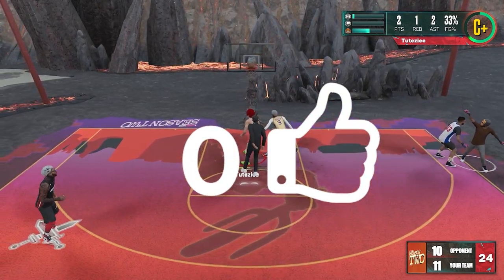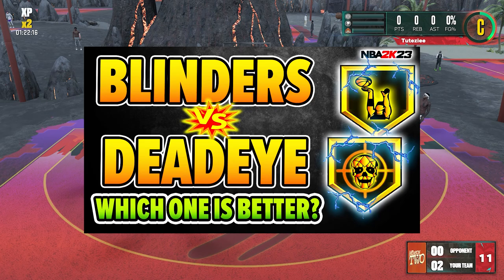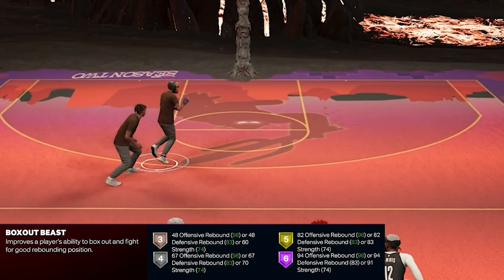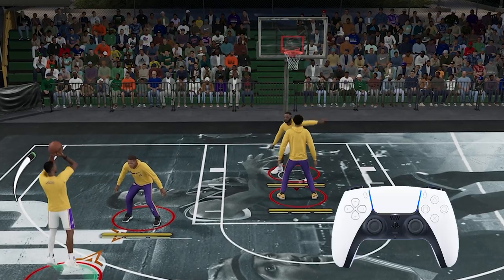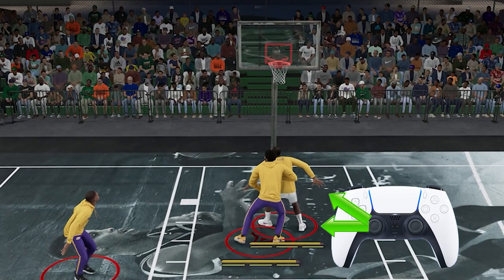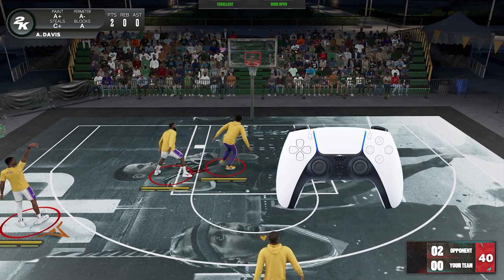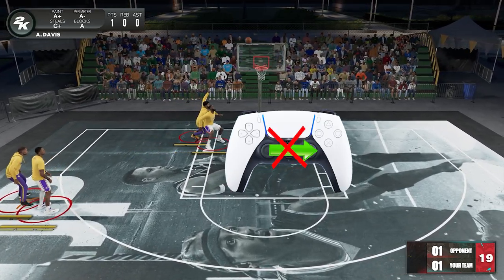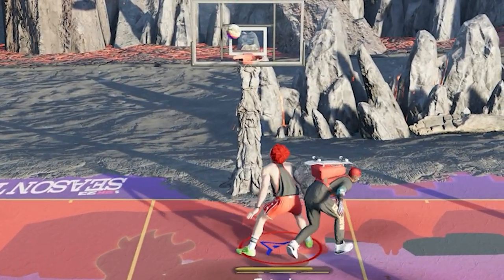GET ALL REBOUNDS with these tips...spamming BOX OUT BEAST badge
GET ALL REBOUNDS with this tips...spamming BOX OUT BEAST badge